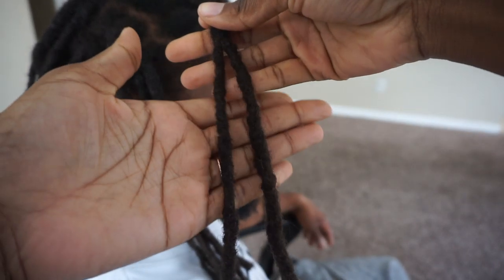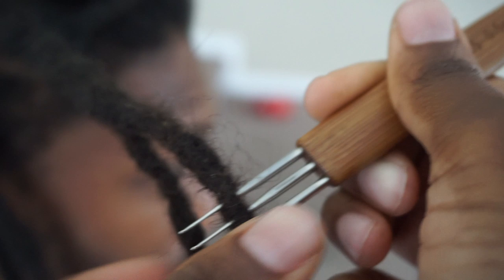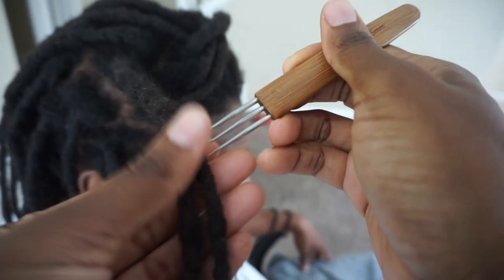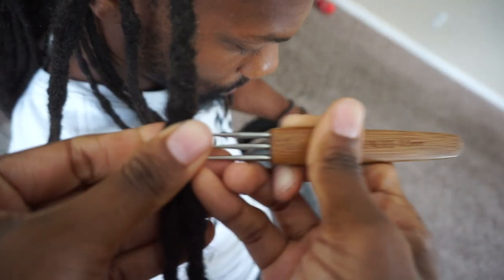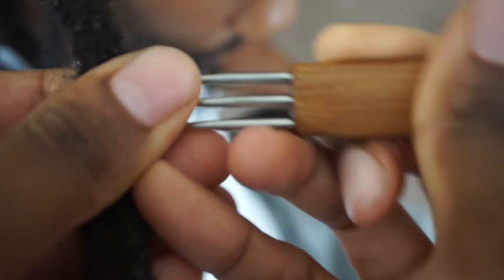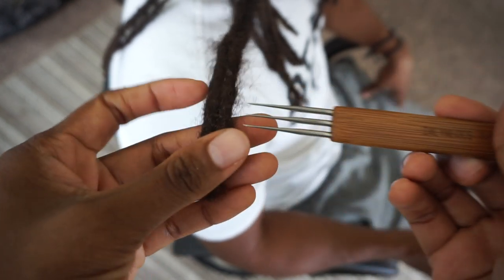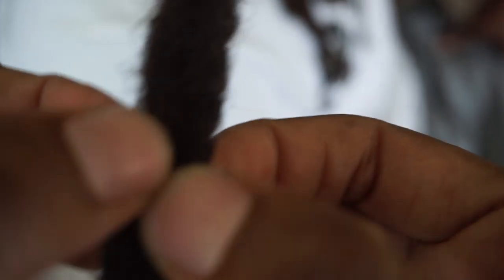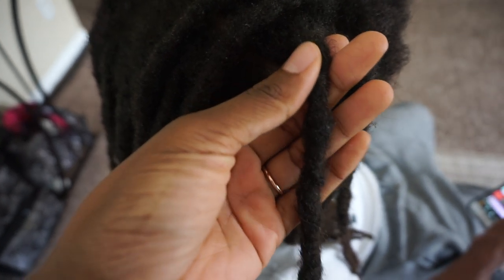SEAMLESS LOC COMBINATION ON 4YR OLD LOCS | NO BREAK NOVEMBER day 3